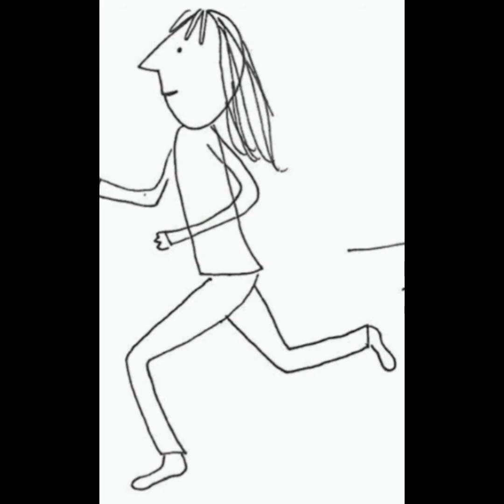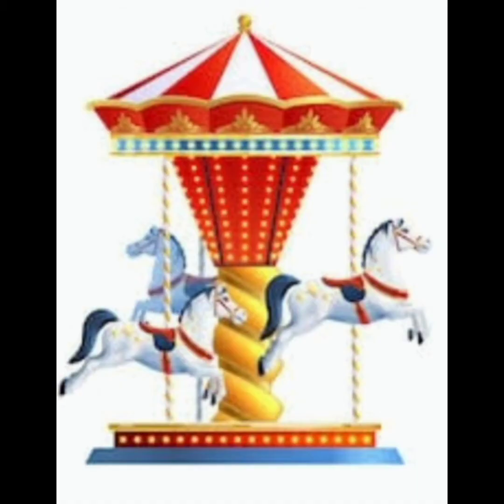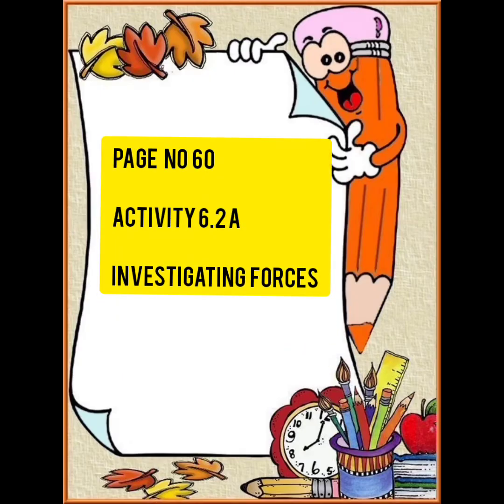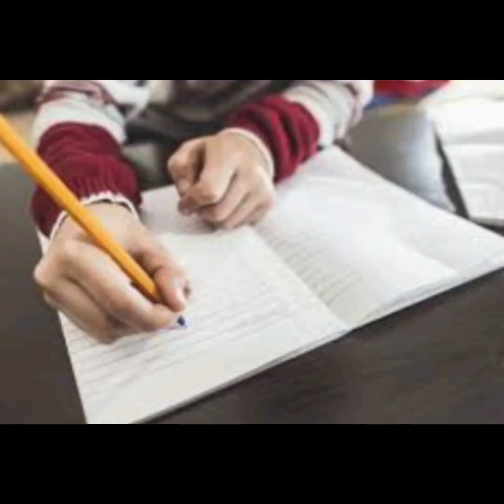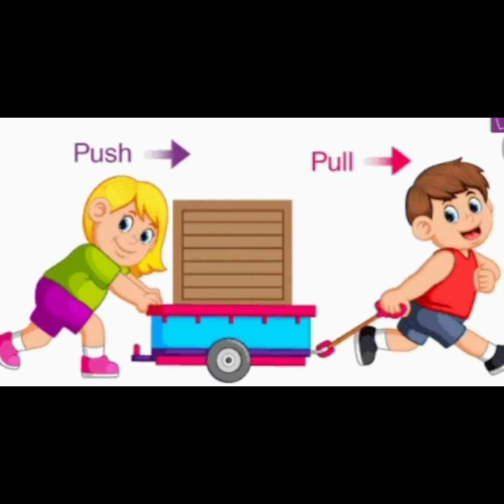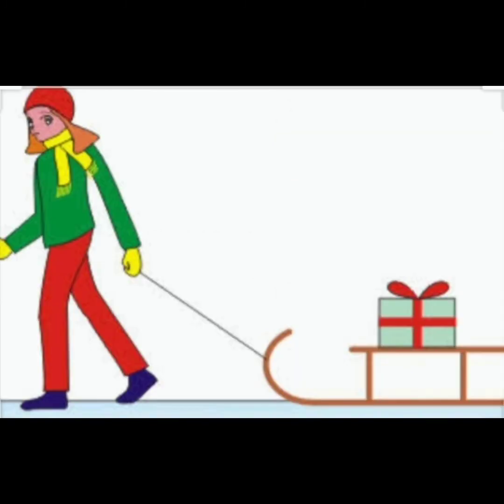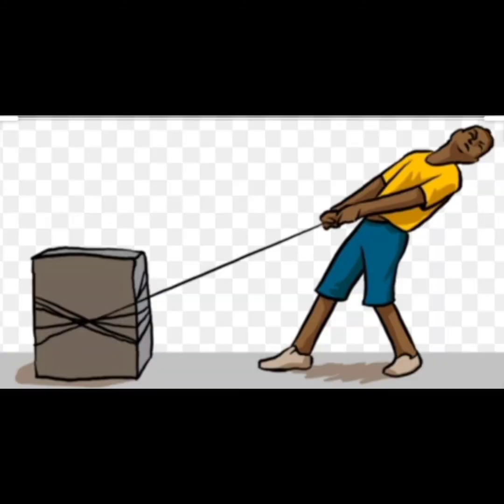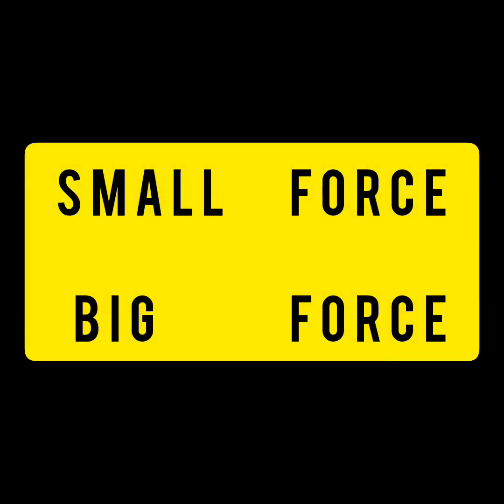Grade: II Science Forces and Movement Part -I